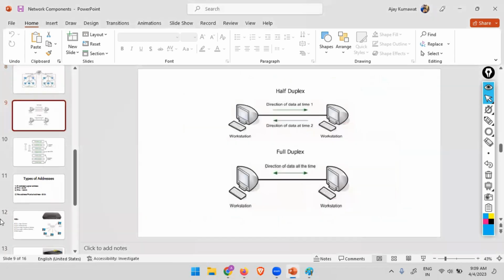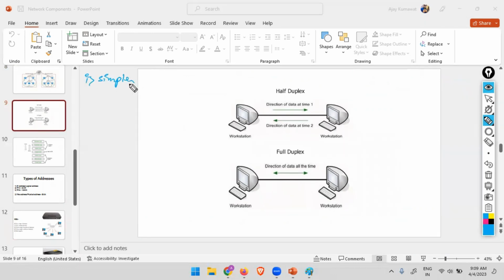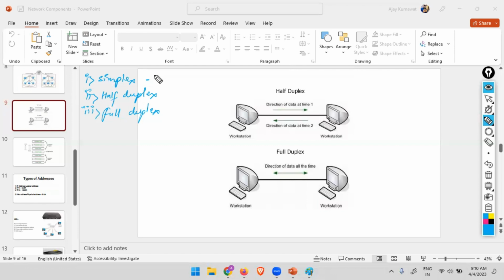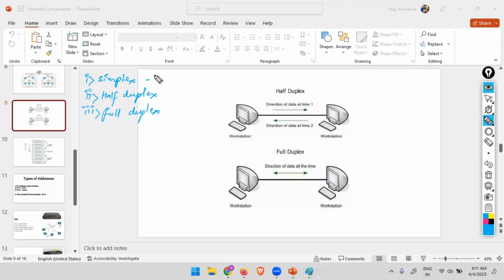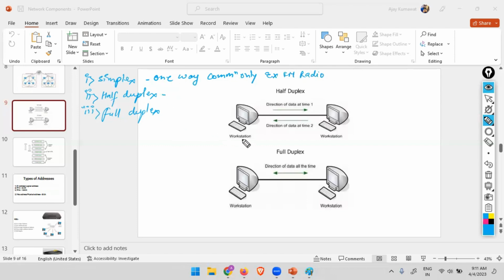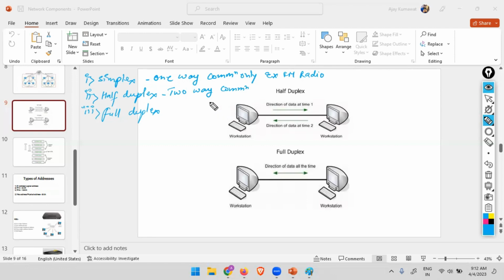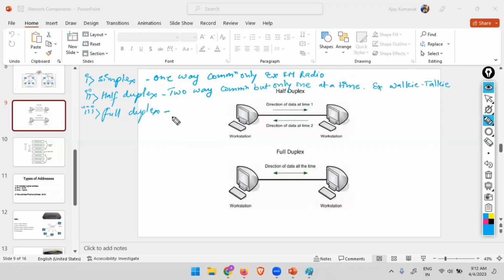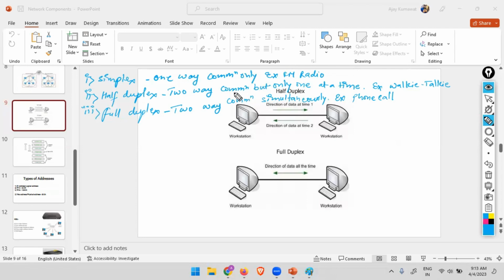6 Simplex, Half Duplex and Full Duplex | CCNA 200-301 v1.1 | New CCNA Full Course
Welcome to another essential video in our CCNA 200-301 v1.1 series! In this episode, we'll explore the different modes of data transmission: Simplex, Half Duplex, and Full Duplex. Understanding these transmission modes is crucial for configuring and optimizing network communication. We'll explain the characteristics of each mode, how they differ from one another, and their respective advantages and applications in networking. By the end of this video, you'll have a clear understanding of how data flows in various communication modes, setting a strong foundation for your CCNA studies.